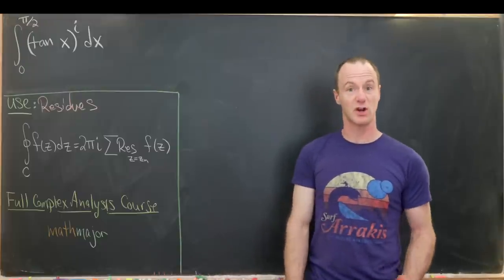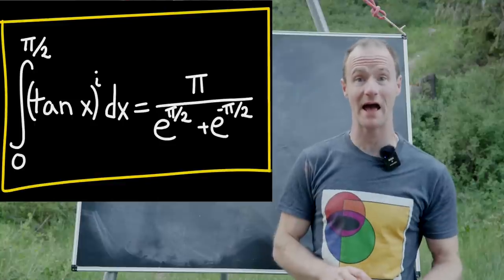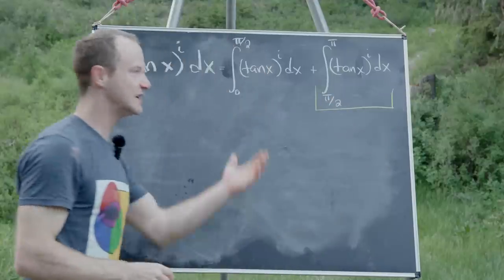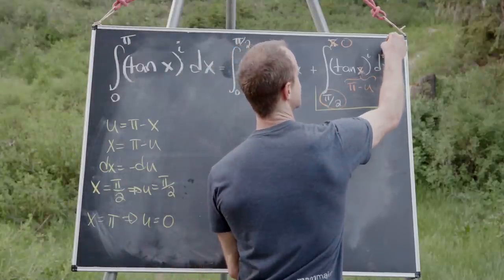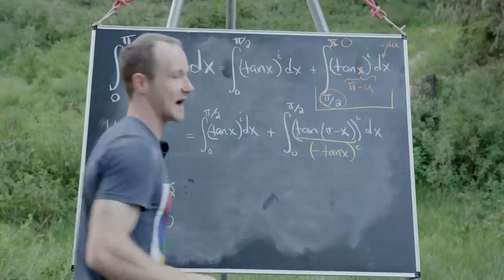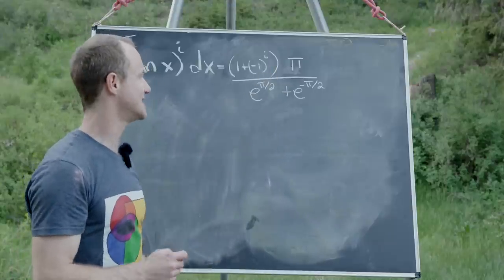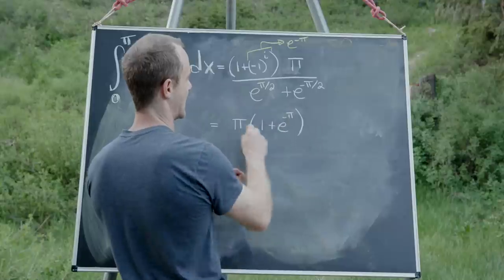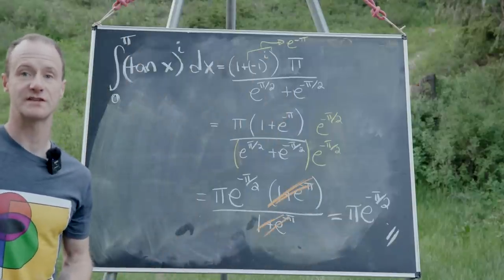Revisiting an awesome integral